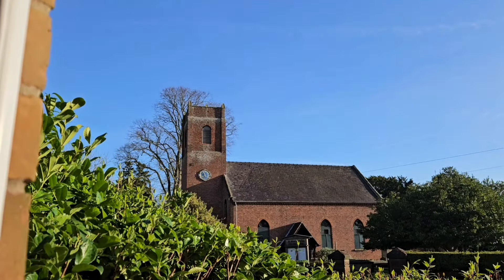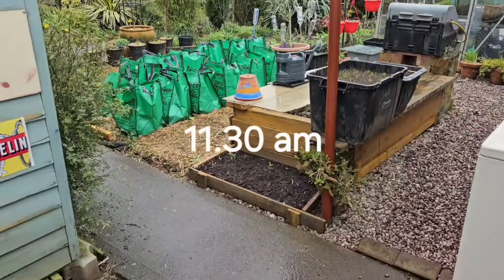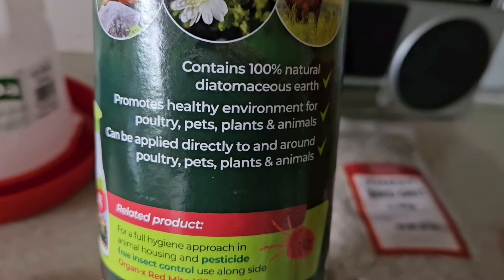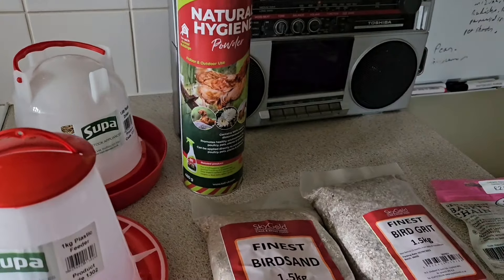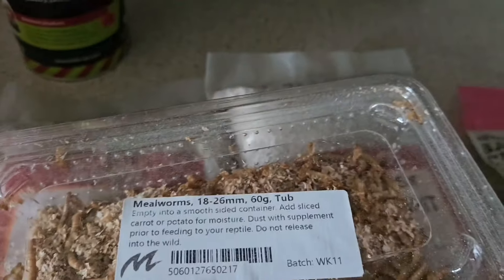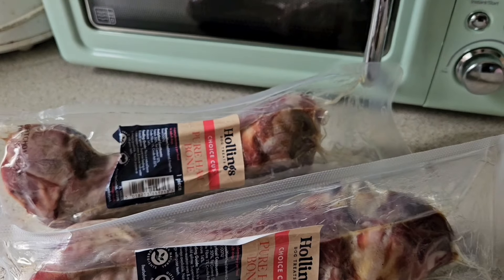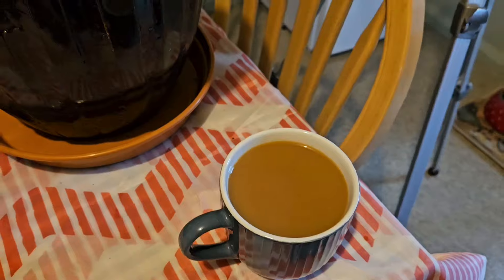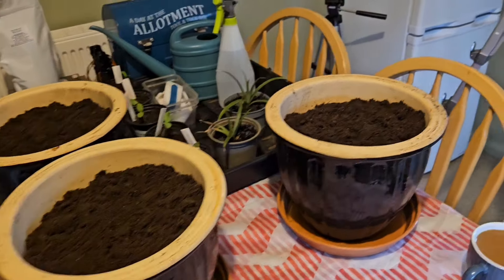just another day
potting on the ginger and advocado.